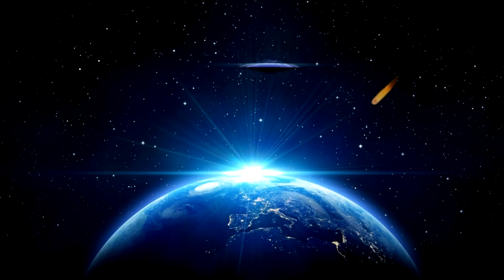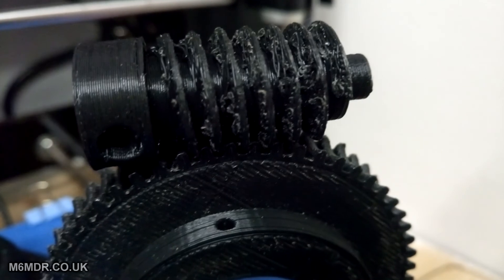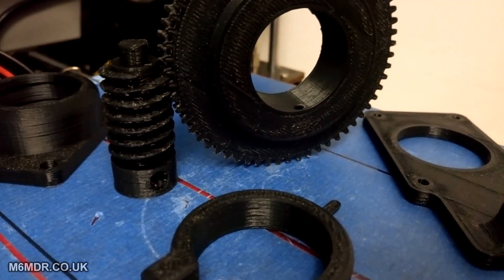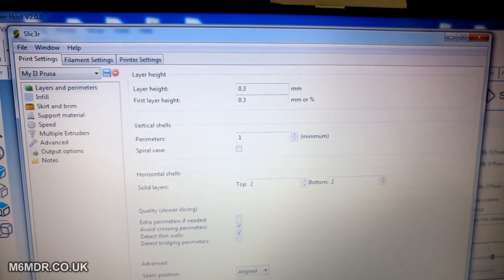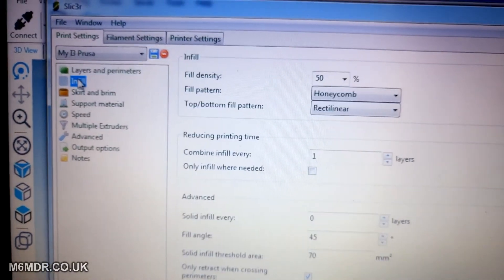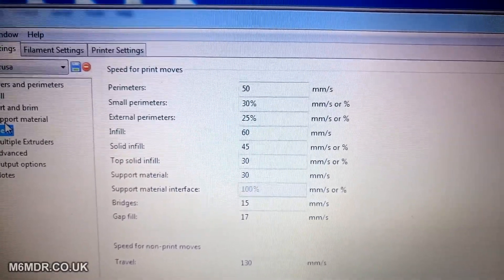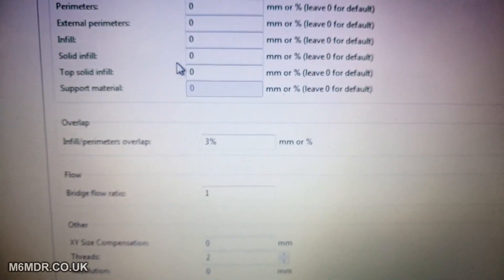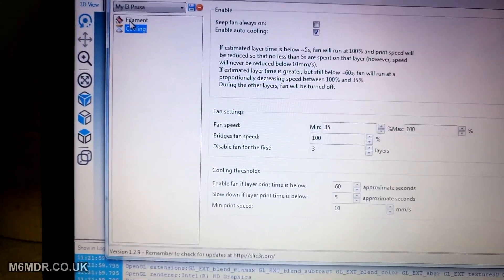How I Successfully 3D Print SatNOGS Worm Screw Gears [Slic3r Settings]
I've finally solved the problem and managed to 3D print two perfectly usable SatNOGS Ground Station Worm Screw Gears.

Finally. LOL =]

It has taken a few attempts to get it right and end up with a usable part at the end of it all - but persistence has paid off. I now have two perfectly usable worm screws and I can now continue with my SatNOGS V2 Ground Station Controller build.

Next on the list, in between printing out the rest of the required parts, is making the controller board.